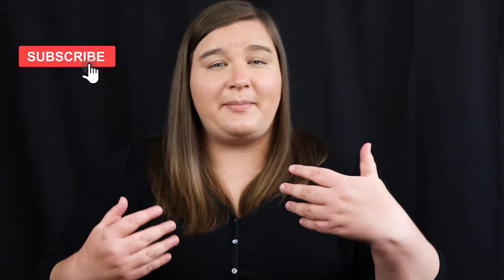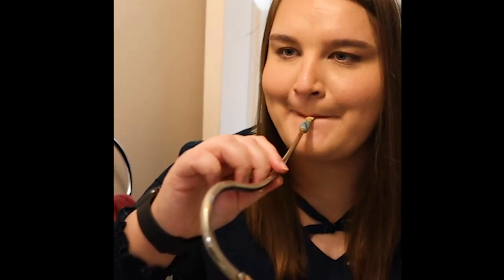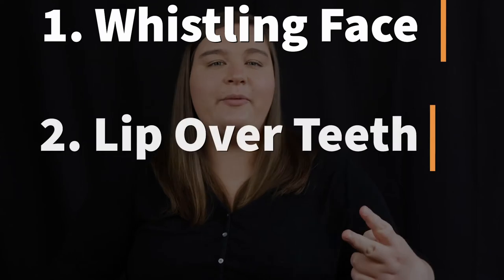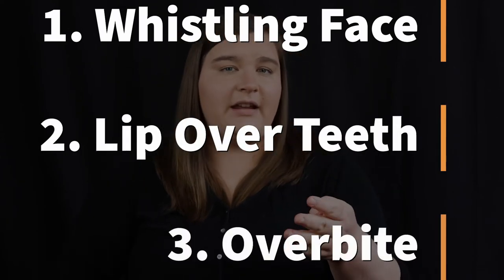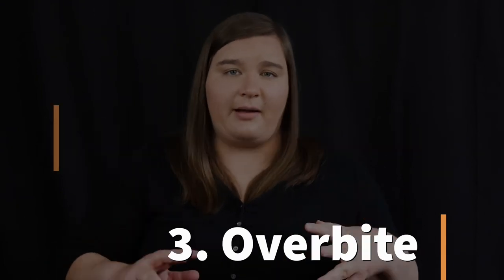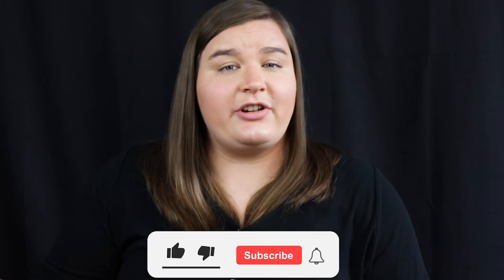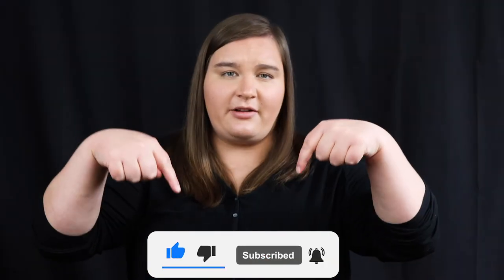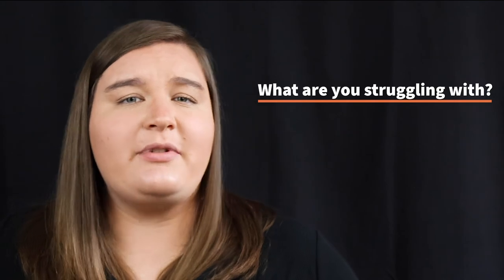3 EASY Steps to Make a Bassoon Embouchure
Learn 3 super simple steps to create a bassoon embouchure and how to avoid common bad habits!

🚀 Are you a beginner bassoonist who could use some help? Check out my online course, Bassoon Jumpstart, which is the ultimate beginner method.  It starts from Day 1, and by the end you'll be playing full length songs and major scales.  Learn about the fundamentals, fingerings, getting a beautiful sound, and more ➡️

00:00 Intro
00:25 Step 1
00:44 Step 2
01:06 Step 3
01:38 Visual Example
02:05 Common Bad Habits

🎶 Interested in taking lessons or purchasing bassoon reeds? Go here ➡️

About Natalie:

Natalie Law is an active bassoonist and educator based in Lansing, Michigan. As an orchestral musician, she has most recently performed with the the Lansing Symphony, the Grand Rapids Symphony, and West Michigan Symphony. Natalie is a founding member of the Lansing-based woodwind quintet, Pure Winds, which was recently named a finalist for The American Prize and will soon be releasing an album under the Orpheus Classical music label. She has toured the United States as a performing artist and clinician at numerous institutions and conferences such as the Midwest Clinic and the International Double Reed Society Conference. Natalie is currently pursuing her Doctorate in Musical Arts at Michigan State University, where she also obtained her Master's degree in bassoon performance. She completed her Bachelor's degrees in both bassoon performance and music education at the University of Montana. Her primary teachers have included Michael Kroth, Dorian Antipa, Elizabeth Crawford, and Jennifer Cavanaugh.